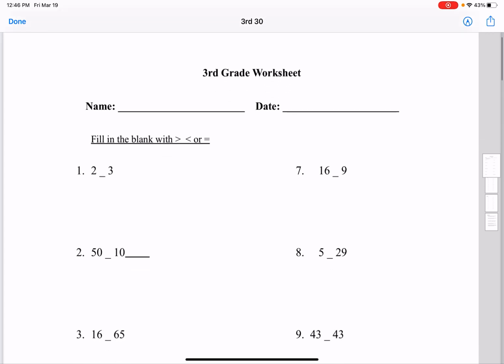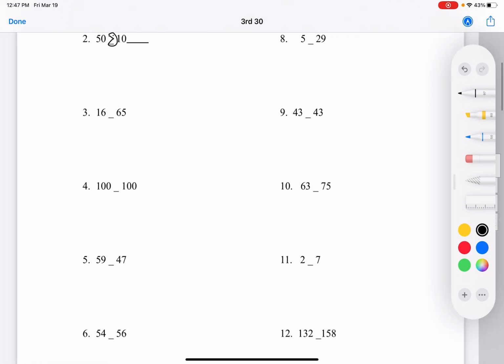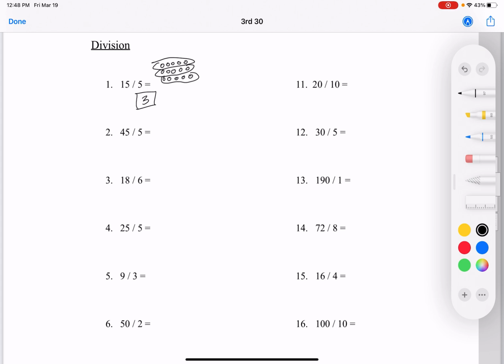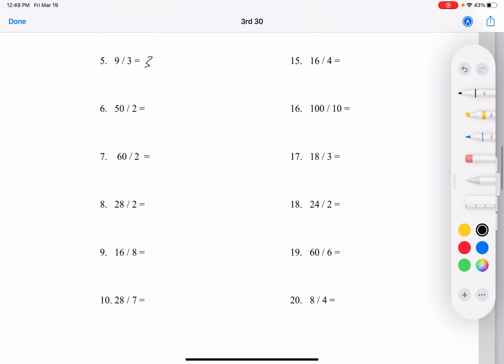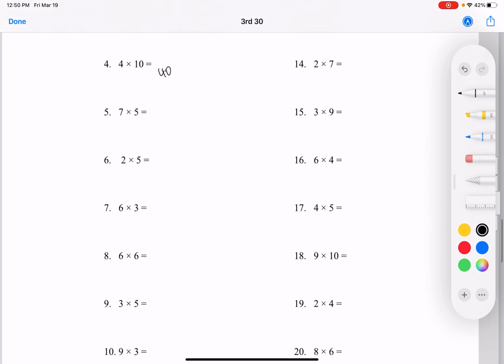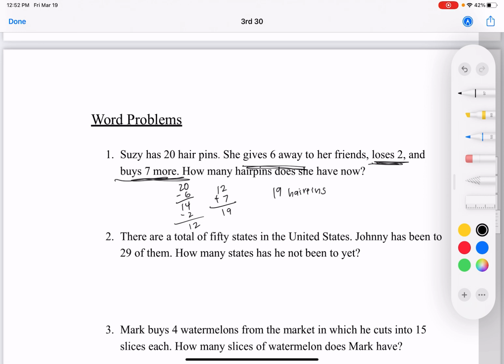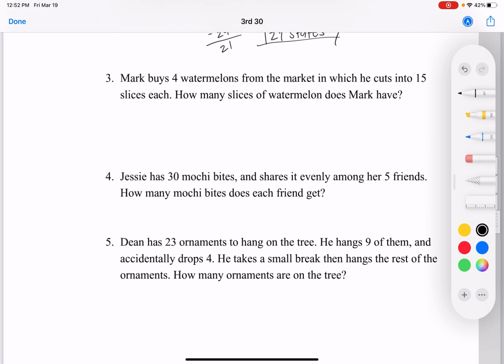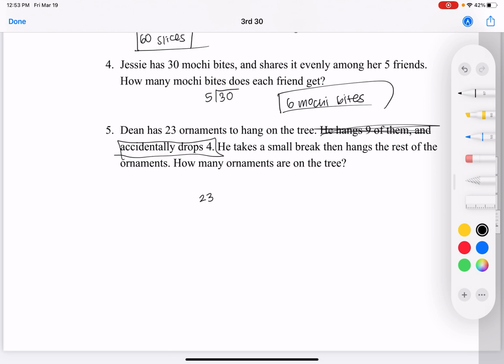3rd Grade Math | Lesson 30 #3